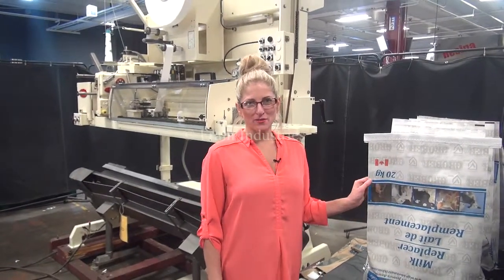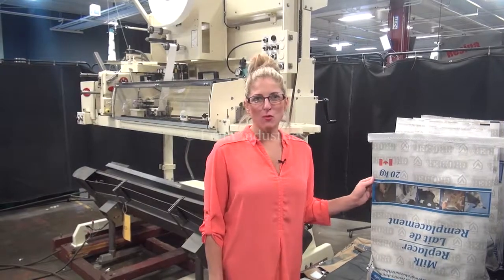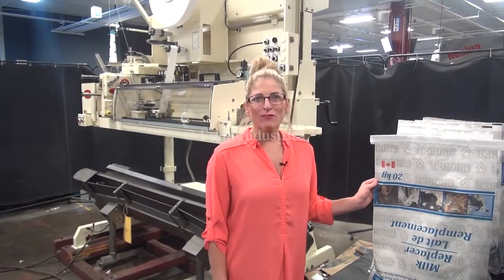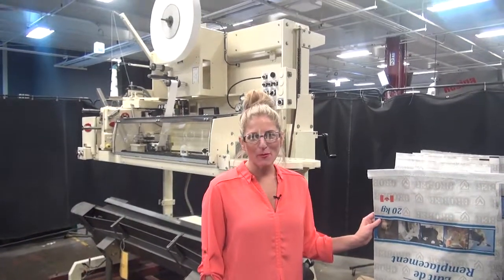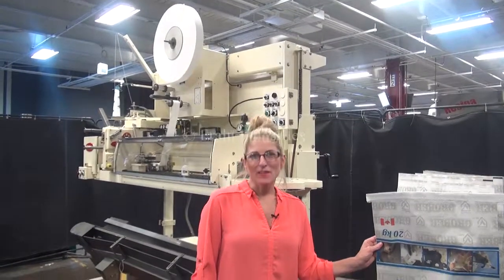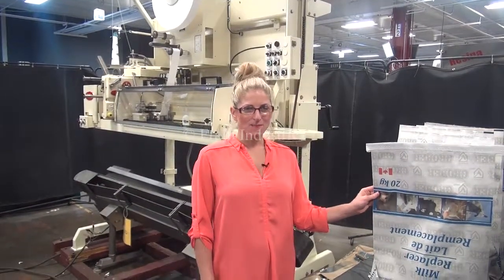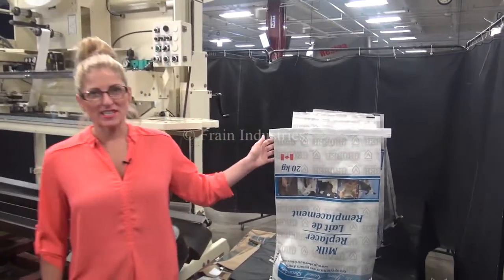Doboy High Speed Microprocessor Controlled Tape Sewing System Demonstration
Doboy Model TGS-900, high speed, microprocessor controlled tape sewing system cabable of speeds up to 75' per minute with number of bags - depending on materials and application. Equipped  with the Model D-97 high speed sewing head with swing needle, oil bath lubrication, and handles 1" - 2 1/2" tape widths. Provides a sew-through-tape closure to both single or multi-walled paper bags from 25 lbs to 100 lbs. Unit  grips bags bags at the infeed and carries them through the machine on flat steel chain belt. Then trims bag top, feeds and folds paper tape over bag top, cuts, and then stitches through tape, and tear strip attachment.